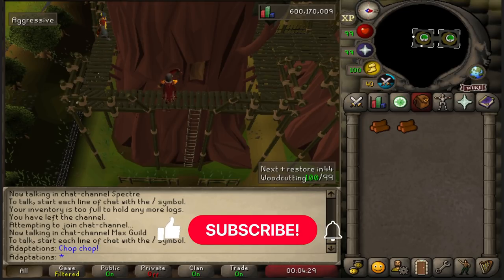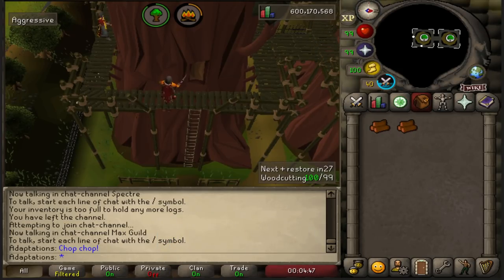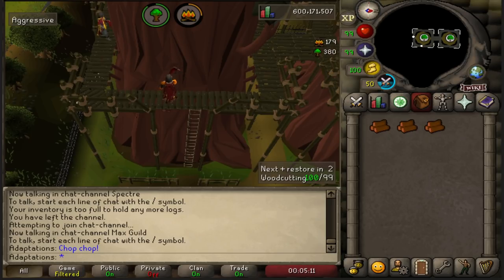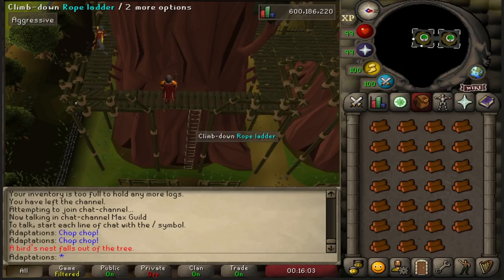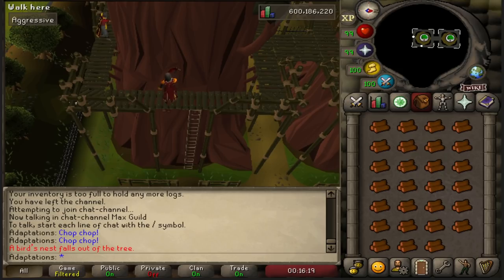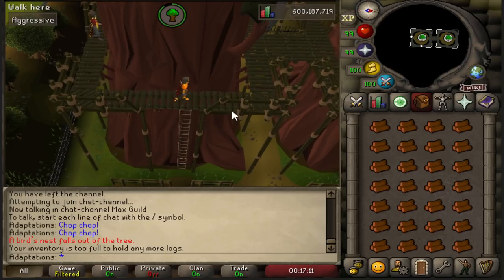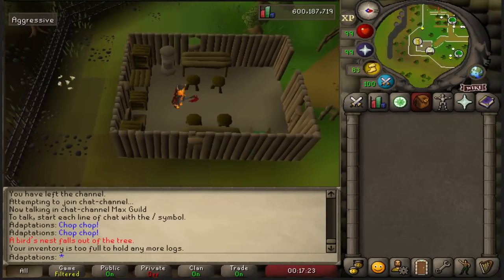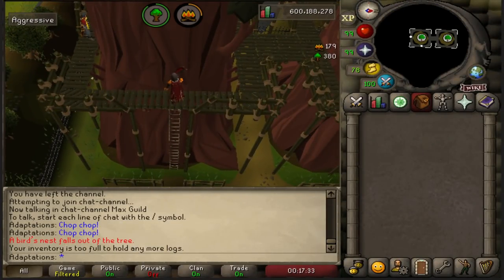How I achieved the MAX CAPE in OSRS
Hey what's going on guys I mentioned briefly making a video like this in my last video and decided to go ahead and make it the upload for the week :)